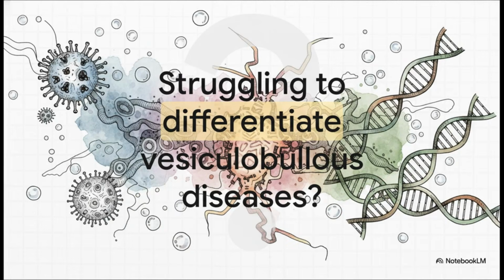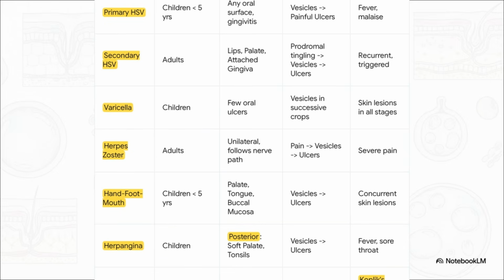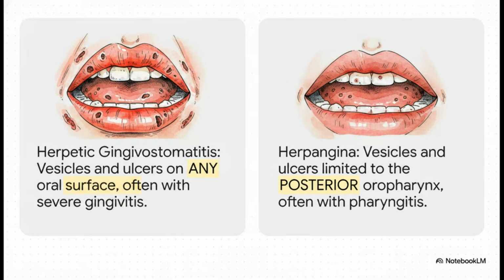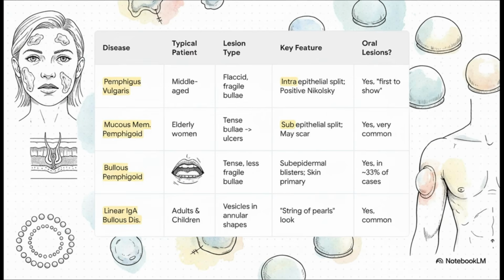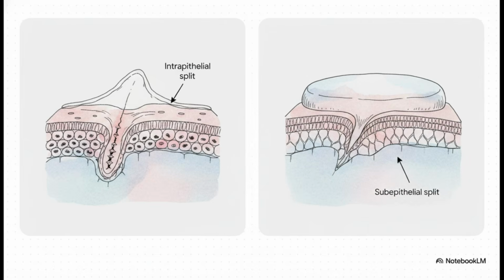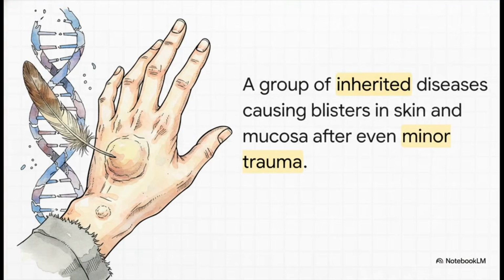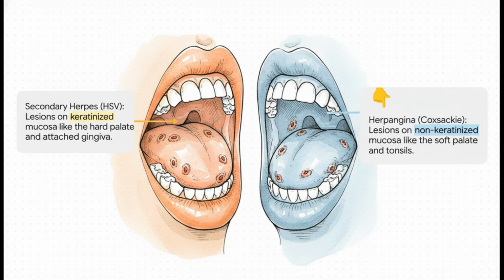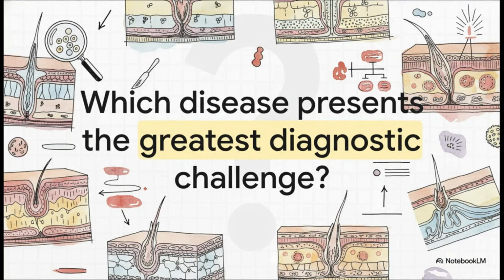Vesiculobullous Diseases Comparison 🔥 Stop Confusing Them FOREVER!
Still mixing up ALL vesiculobullous diseases?
This is not just a comparison… this is a FULL CONNECTION MAP between viral, immunologic, and hereditary diseases — so everything finally makes sense.

🧠 In this video, we LINK everything together:

🦠 **VIRAL DISEASES (Infectious – Acute & Self-limiting):**

* Herpes Simplex Infection
* Varicella-Zoster Infection
* Hand-Foot-and-Mouth Disease
* Herpangina
* Measles (Rubeola)

💡 Pattern:
✔️ Caused by viruses
✔️ Vesicles → rupture → ulcers
✔️ Often acute, contagious, may recur (especially HSV & VZV)
✔️ Systemic symptoms common (fever, malaise)

🛡️ **IMMUNOLOGIC DISEASES (Autoimmune – Chronic):**

* Pemphigus Vulgaris (Intraepithelial 🔥)
* Mucous Membrane Pemphigoid (Subepithelial)
* Bullous Pemphigoid
* Dermatitis Herpetiformis
* Linear IgA Bullous Disease (LAD)

💡 Pattern:
✔️ Immune system attacks adhesion structures
✔️ Chronic, not contagious
✔️ KEY DIFFERENCE:
→ Intraepithelial (fragile bullae, +Nikolsky) = Pemphigus
→ Subepithelial (tense bullae) = Pemphigoid group
✔️ Oral involvement? Strong in Pemphigus & MMP

🧬 **HEREDITARY DISEASE (Genetic – Lifelong):**

* Epidermolysis Bullosa

💡 Pattern:
✔️ Genetic defect in skin adhesion
✔️ Extreme fragility → blistering with minor trauma
✔️ Starts early in life
✔️ Not infectious, not autoimmune

🔥 **THE ULTIMATE CONNECTION (This is the key!):**

* Viral = External cause (virus) → temporary damage
* Immune = Internal attack → chronic destruction
* Hereditary = Structural defect → lifelong fragility

💡 If you understand THIS → you’ll never confuse them again.

🎓 Perfect for:

* Dental students
* Medical students
* Exam revision & OSCE prep

📚 References:

* Regezi JA, Sciubba JJ, Jordan RCK. Oral Pathology: Clinical Pathologic Correlations.
* PathologyOutlines.com

🔥 Stop memorizing randomly — start seeing the SYSTEM.